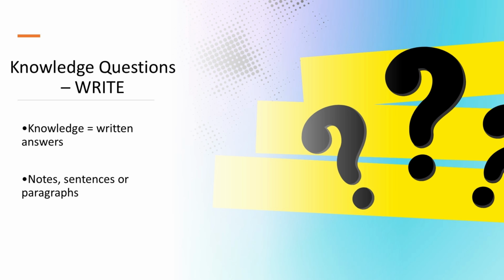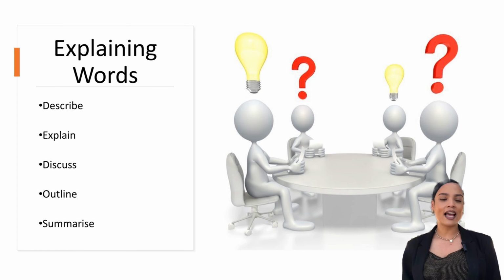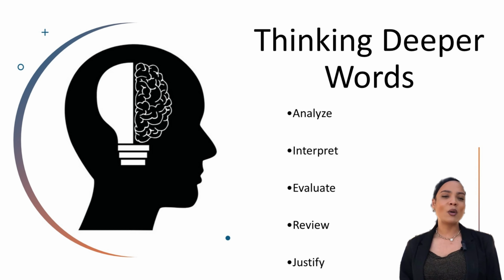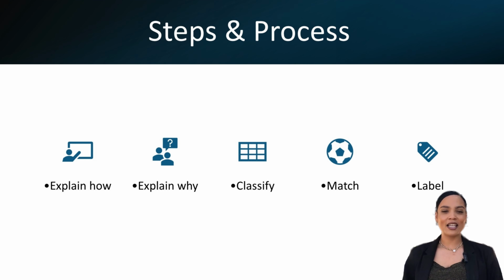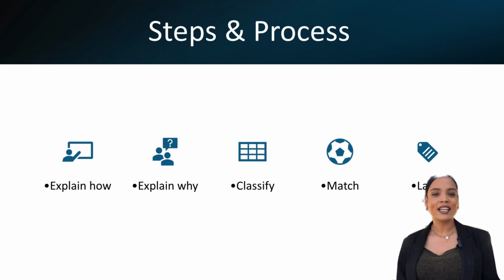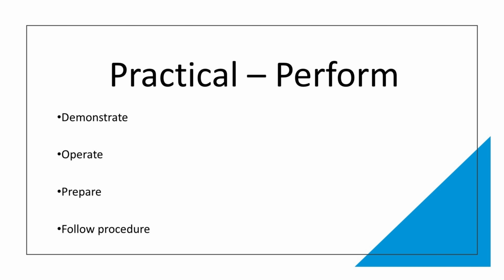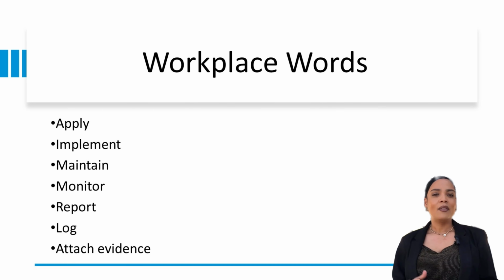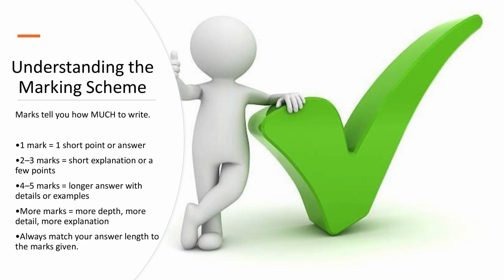KeyWord Explainer - All Qualifications